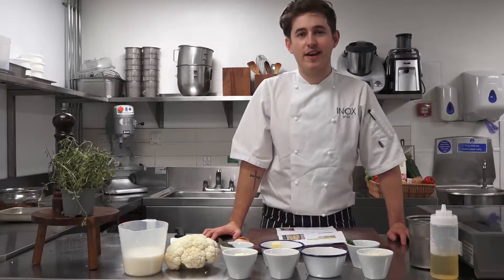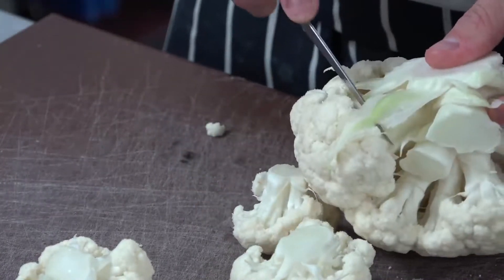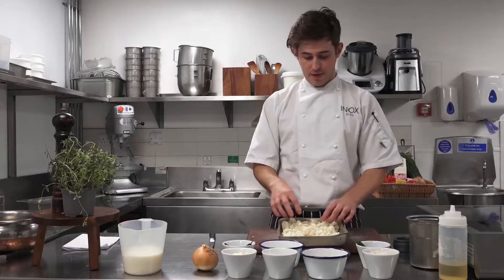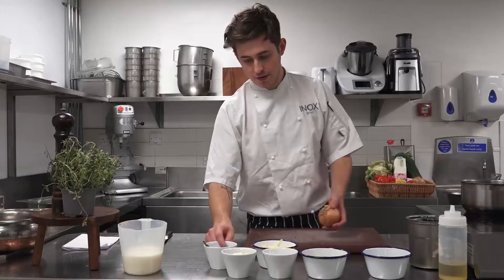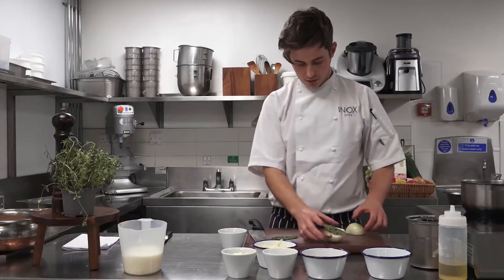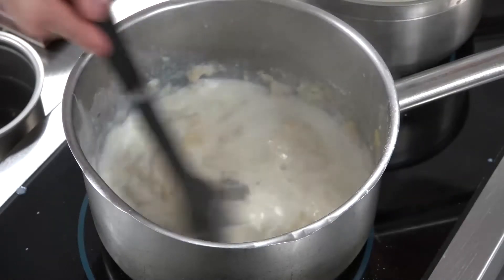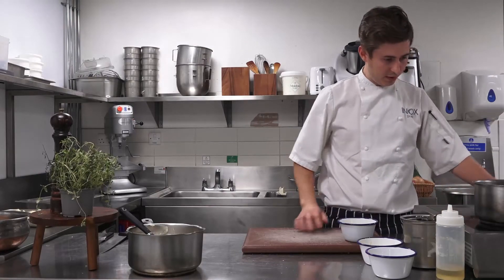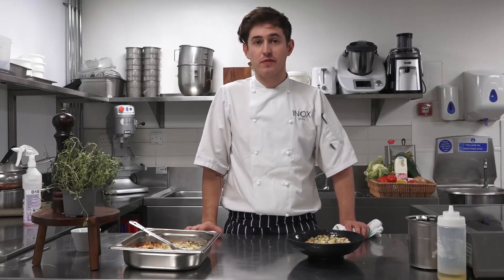Cook2gether : Cauliflower Mac 'n' Cheese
Cook along with Ben from Inox and learn how to make this simple but delicious cauliflower mac 'n' cheese!